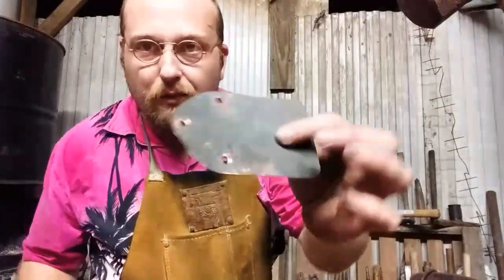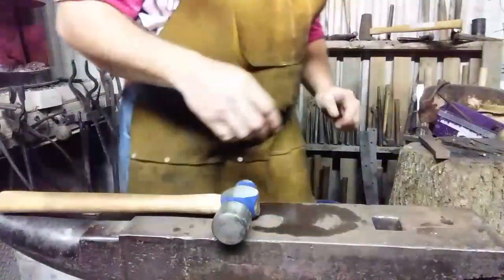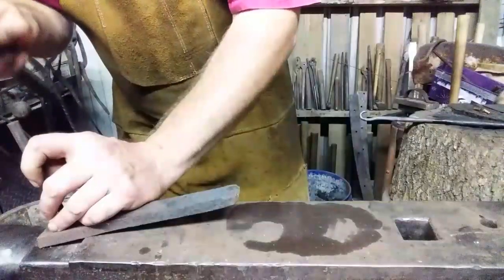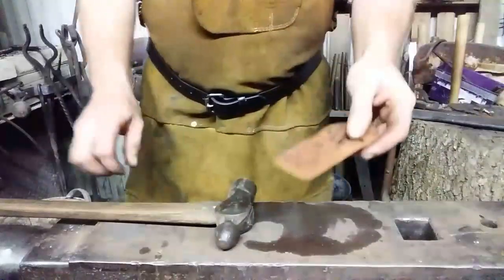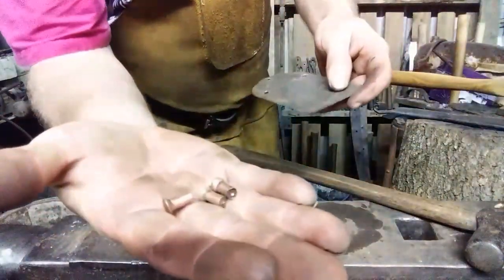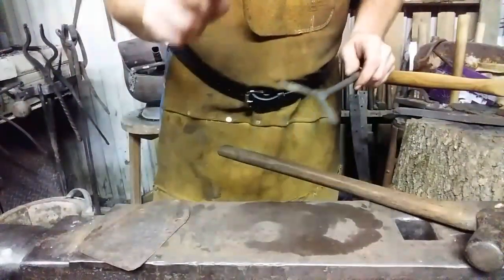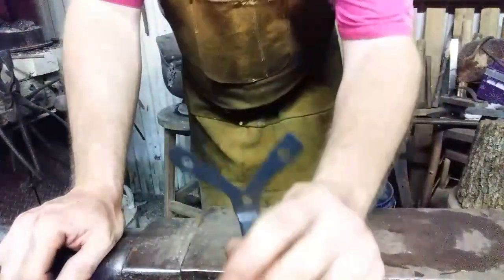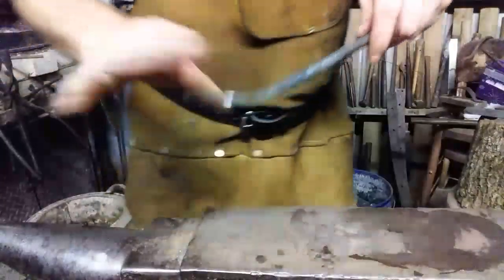Copper and steel spatula part 2 finished!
The final forging and fitting of the copper spatula blade to the steel handle.  Also peening the copper for stability and making a cold copper rivet. I had an immense amount of fun making this utensil and I hope you all enjoyed seeing it come to be. For those of you learning this craft, I hope you gleaned something from this project.